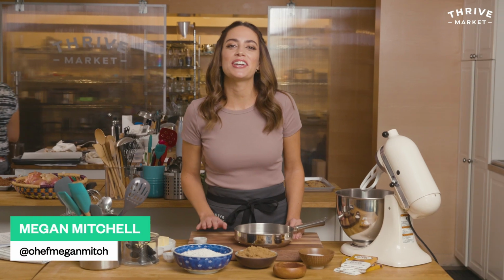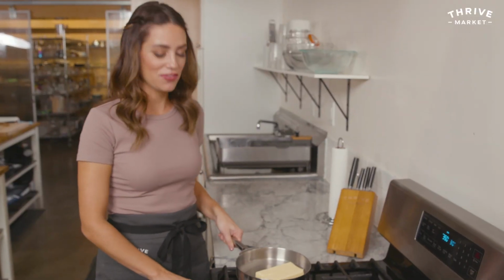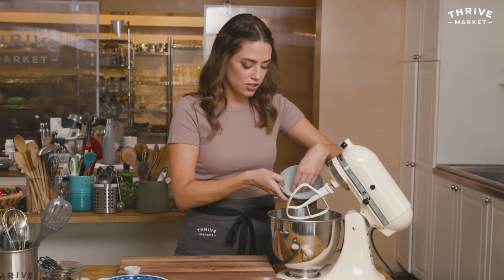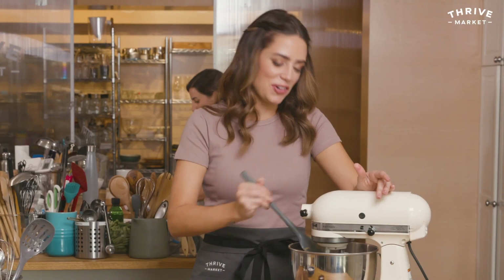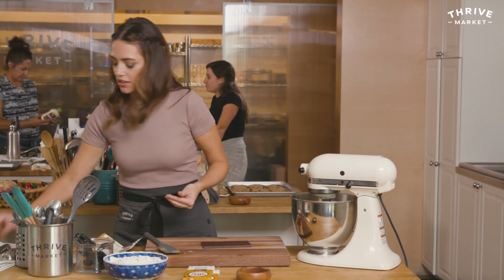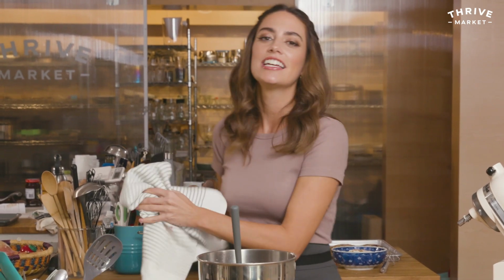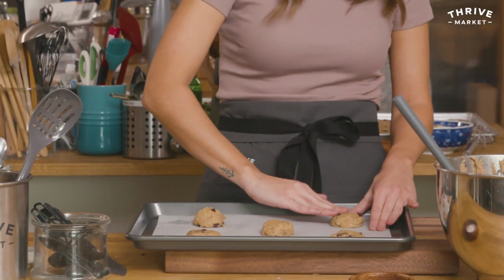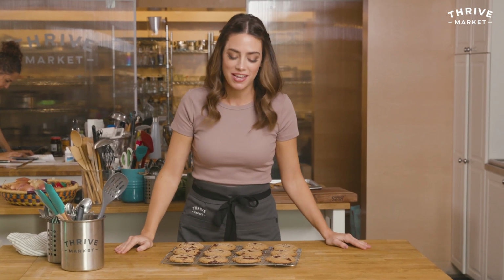Gluten-Free Brown Butter Chocolate Chip Cookies | Thrive Market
These gluten-free brown butter chocolate chip cookies are a mouthful...of deliciousness.  Chef Megan Mitchell tested and tasted countless cookie recipes to bring us the perfect cookie. Made with brown butter in the chocolate and the dough, this is baking at its finest.

Thrive Market is on a mission to make healthy living accessible for every American family.